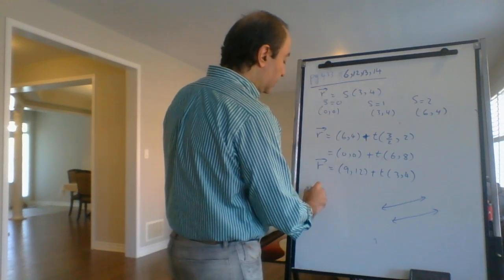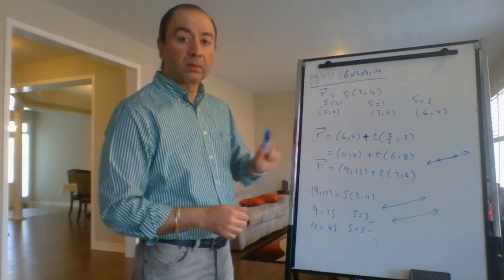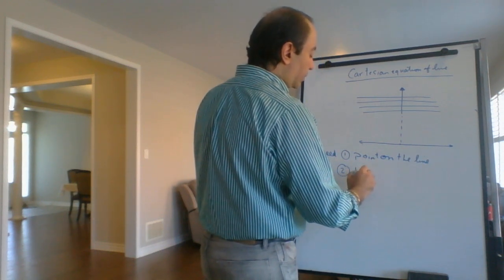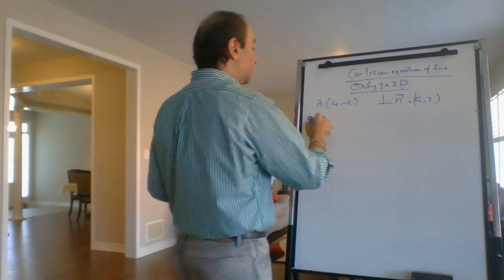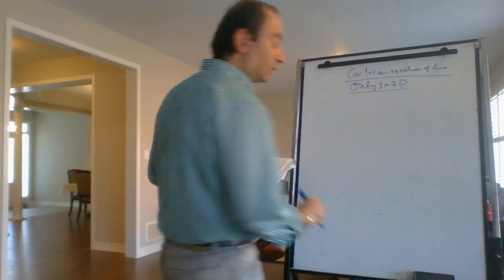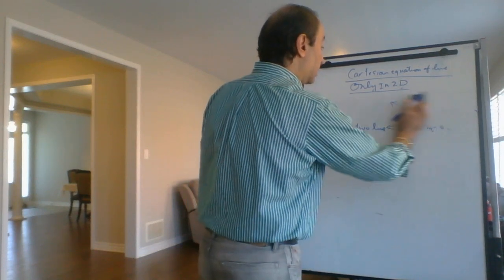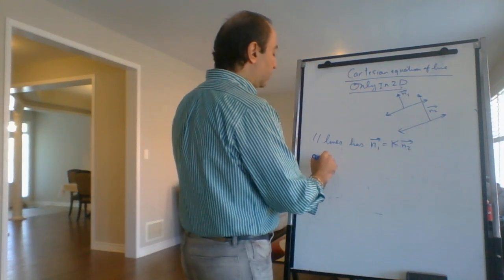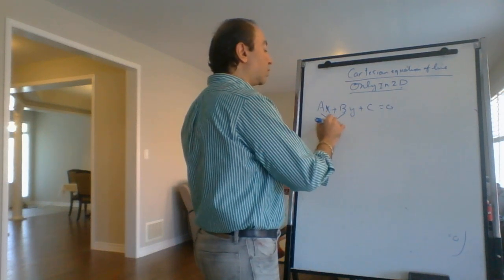Cartesian equation of a line in 2D